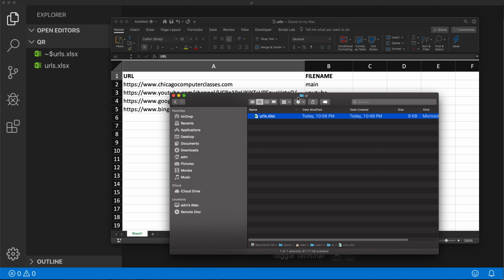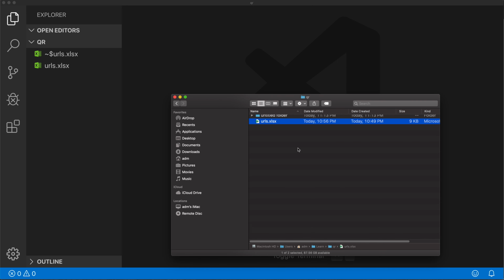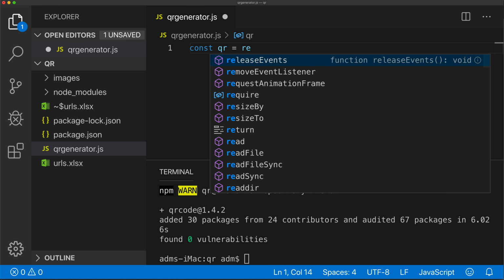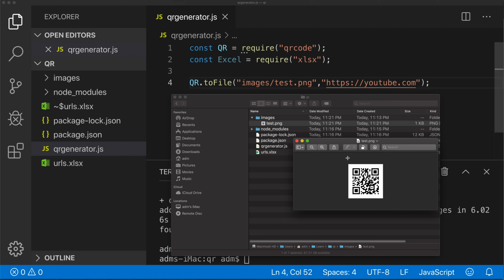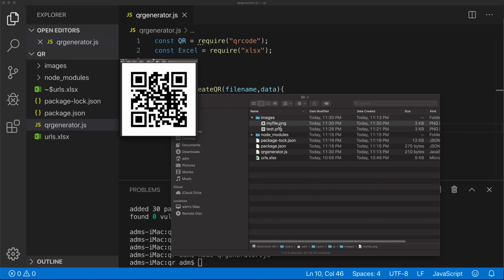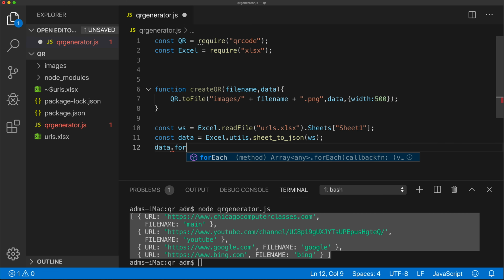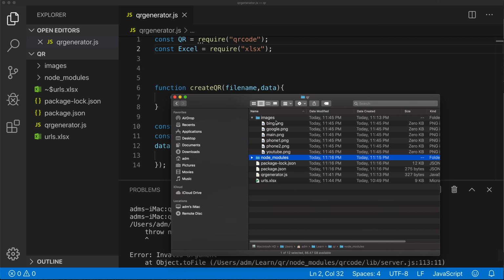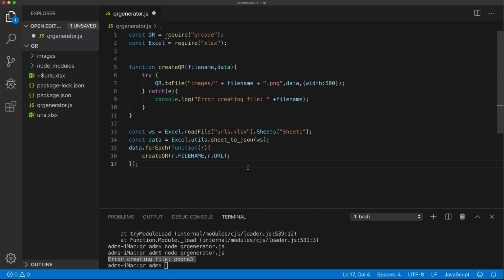QR Codes Generated from an Excel File to a Folder in Bulk - JavaScript & Node JS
Learn how to generate QR code images in bulk from data in an Excel file using JavaScript programming language & Node JS. We'll create QR code images in PNG format. It's easy to also get them in SVG if you need vector format files.